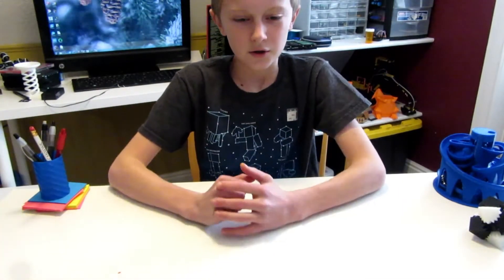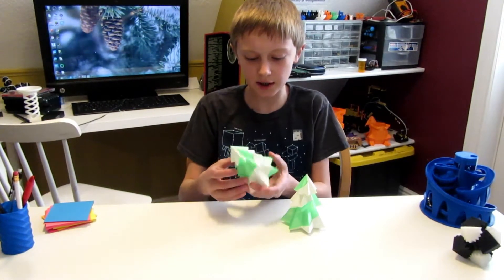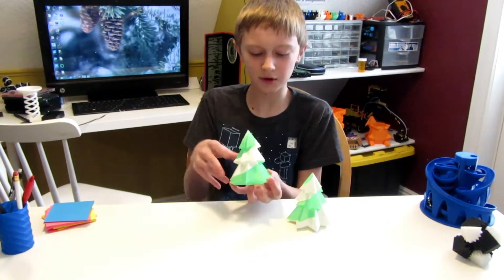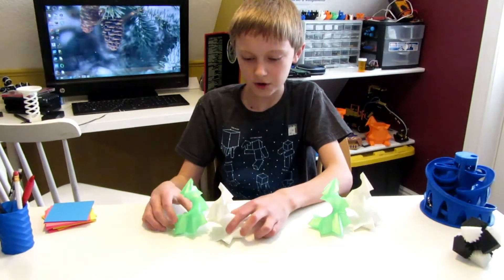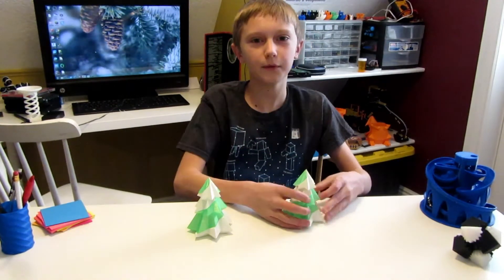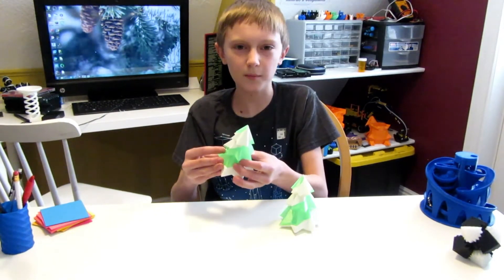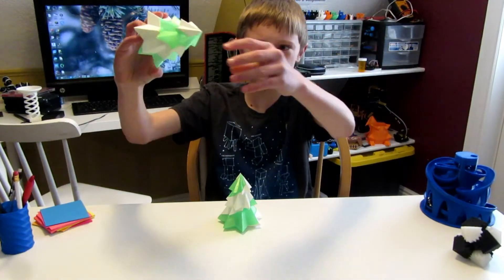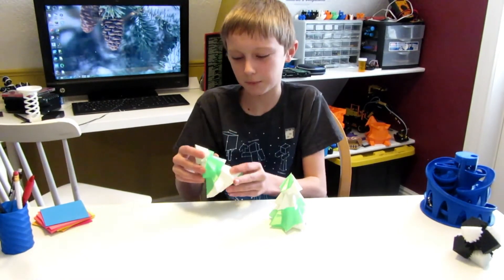Thingiverse Thursday #8 | Christmas Edition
Here is My Eighth Thingiverse Thursday video! Here I am showcasing the models by bugman 140 on thingiverse.